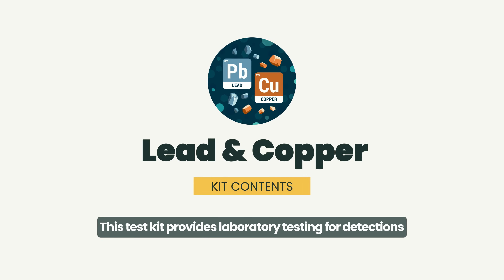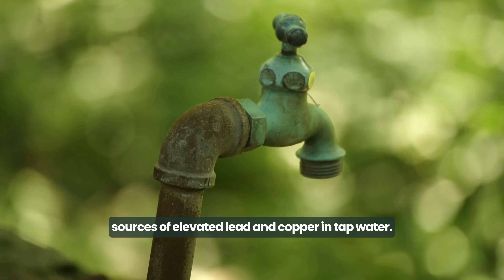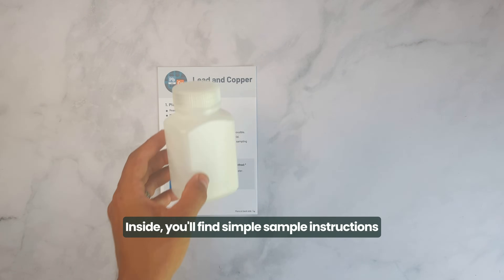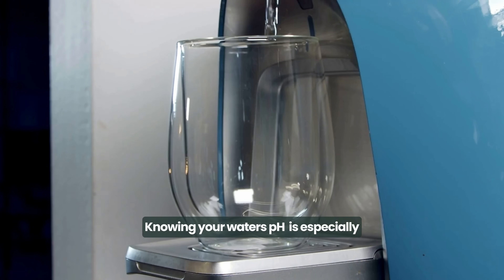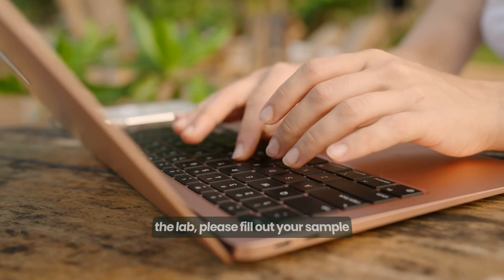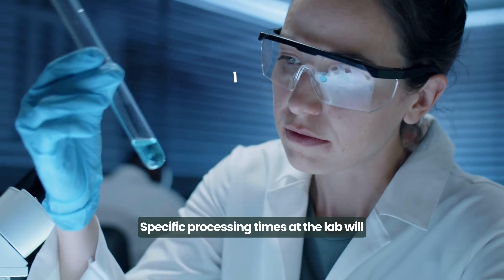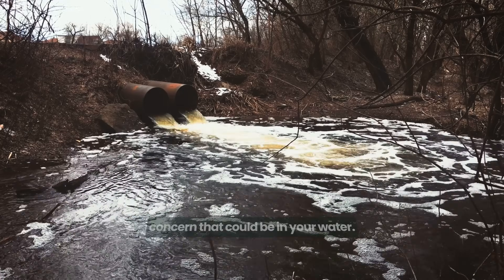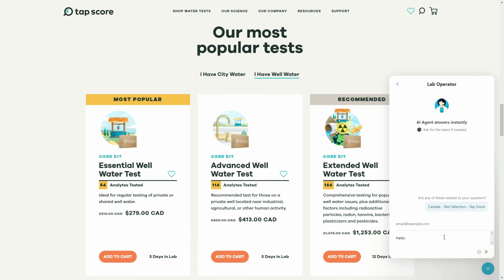Is Lead or Copper in Your Drinking Water?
Protect your family’s health with our comprehensive test kit designed for detecting lead and copper in your drinking water.

⏰ Chapters ⏰
0:00 Introduction
0:07 Reasons to test for lead and copper in drinking water
0:18 How lead and copper gets into drinking water supplies
0:29 Health risks of lead and copper in tap water
0:38 How to test for lead and copper in your water
0:46 What's inside Tap Score's Lead and Copper Test Kit
1:04 Why your water's pH is important
1:22 Tap Score Lead and Copper sample collection process
2:02 Laboratory process
2:09 Tap Score laboratory report
2:27 Recommended Tap Score test kits
2:42 Tap Score expert support

About this Video:
In this video, we'll introduce you to Tap Score's Lead and Copper Test Kit, your reliable solution for detecting harmful levels of lead and copper in your drinking water. These metals can pose serious health risks, particularly in homes with aging pipes or in areas with outdated water infrastructure. Even low levels of lead and copper can be dangerous, especially for children and vulnerable family members. This video will describe everything you need to know about using our test kit to ensure your water is safe from lead and copper.

🔗 Links 🔗
🧪 Water Test Kits: Are there contaminants in your drinking water? How do they affect your health? What can you do about them? Our scientists have developed dozens of tests that can answer all your questions and more

📦 Core Collection: When in doubt, we recommend that everyone start with one of our Core Kits. Designed for your specific water source, these tests will cover just about everything you may have concerns about. If you only purchased one kit, these would be it!

👩‍🔬 Ask our Experts: Not sure where to begin? What you should test for? Or what your results mean for your health and safety? Answers to all your questions are just a chat away.

We understand the challenges of finding trustworthy advice on water quality and treatment. That's why Tap Score is here to simplify the process and enhance your understanding of testing and treating your drinking water.
🔬Independent laboratory testing: Tap Score is powered by SimpleLab's network of 200+ certified laboratories for test results. This ensures unbiased data without any conflicts of interest, and your results are always confidential.
🧑‍💻 Expert support every step of the way: Have questions about water quality? Our industry-leading customer service team is available via chat, providing prompt assistance whenever you need it. You can trust Tap Score for reliable and non-biased water quality information.